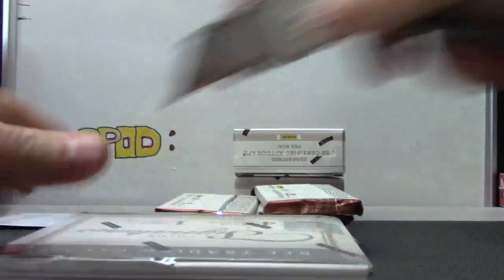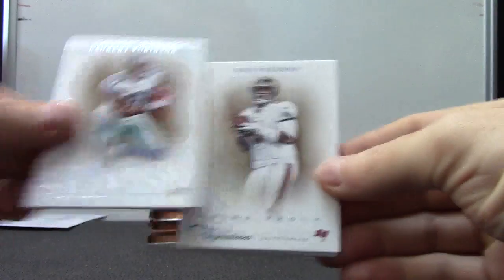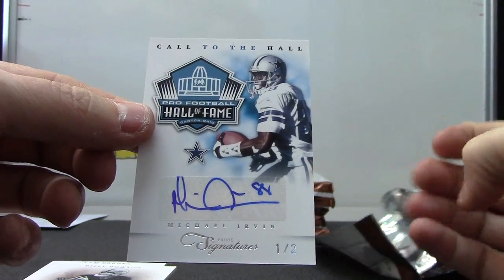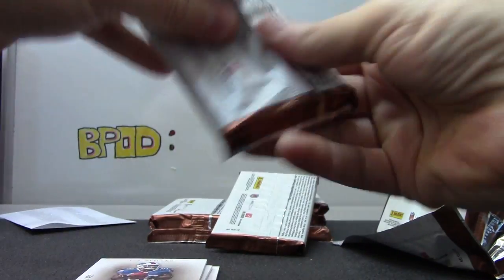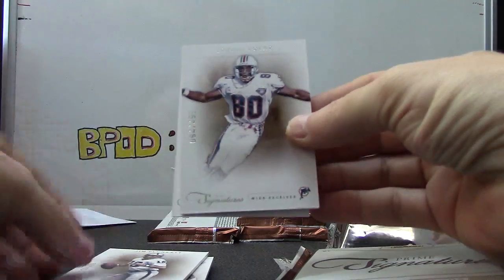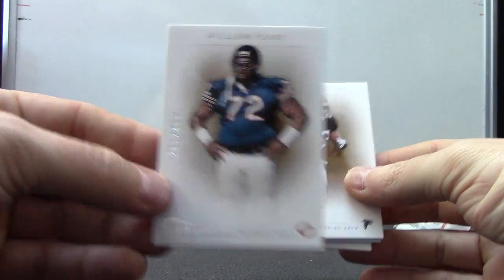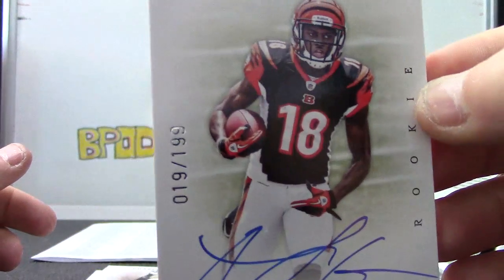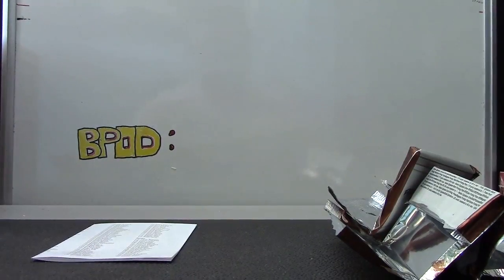Chaz's 2011 Prime Signatures Football 10 Box Case Break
Thanks a lot Chaz, Chris J.